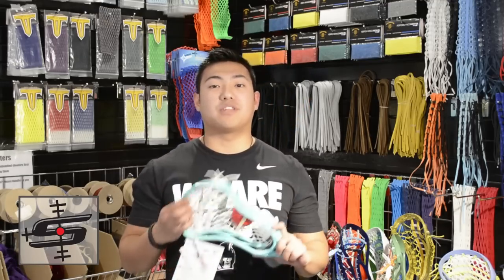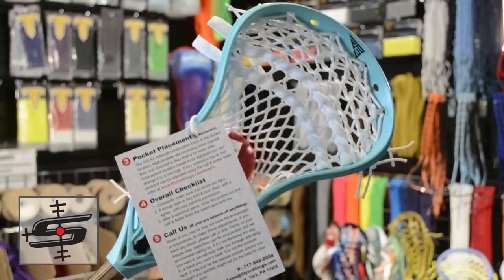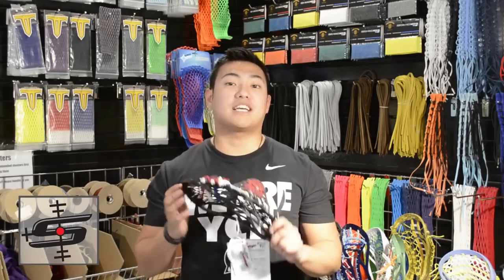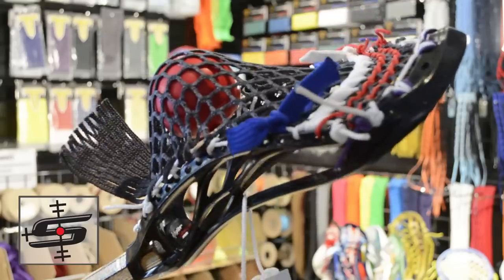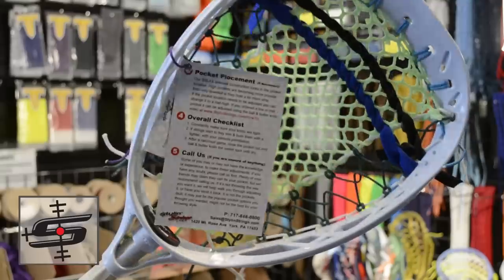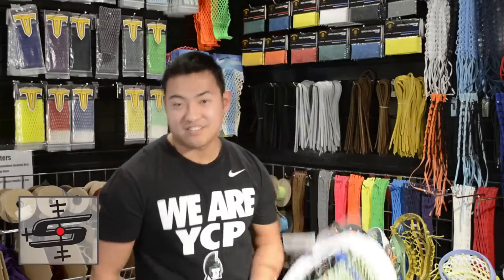SOSO48: Mike takes over, Giveaways, Blade OG with a Pin Picket